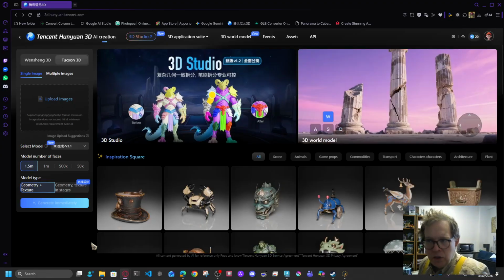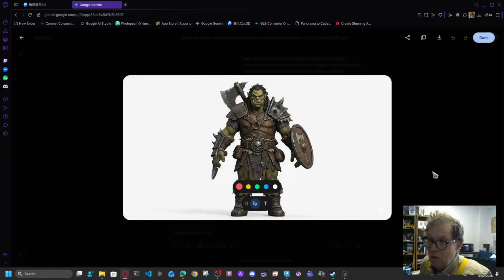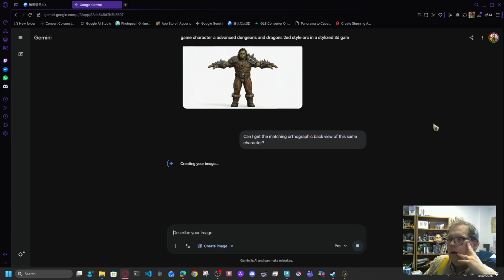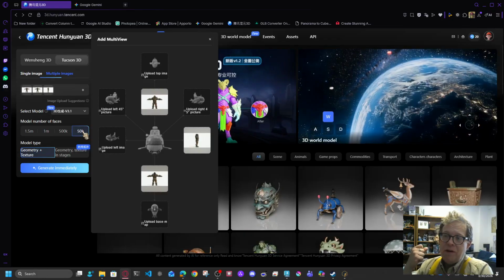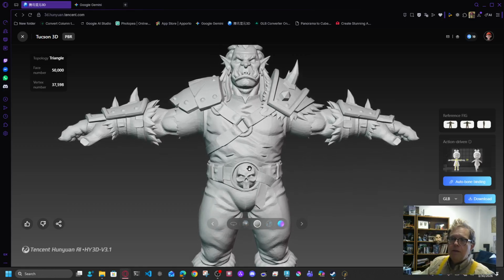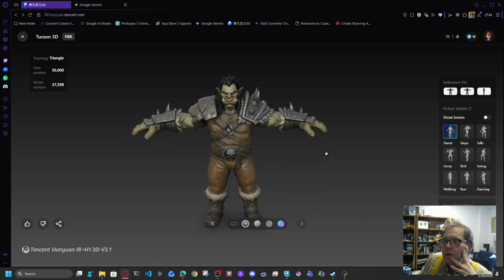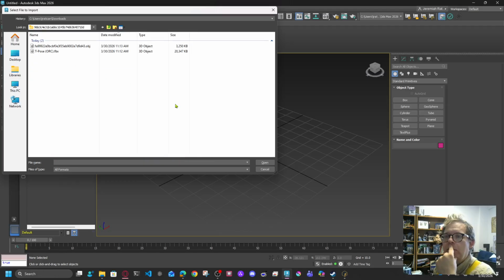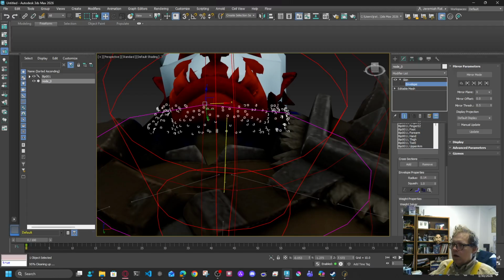Using Mixamo and Hunyuan 3D Model generator, it works ok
3D training video using and Mixamo